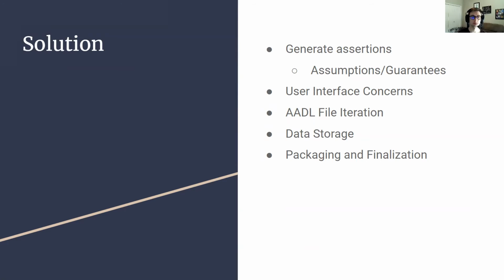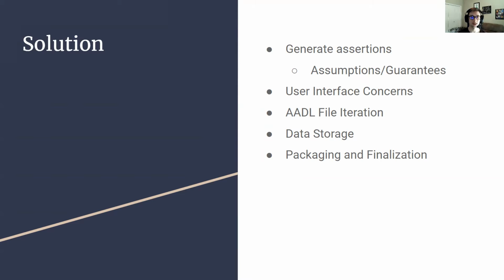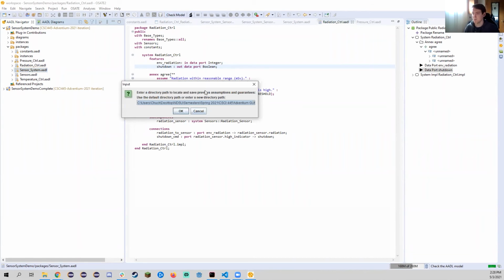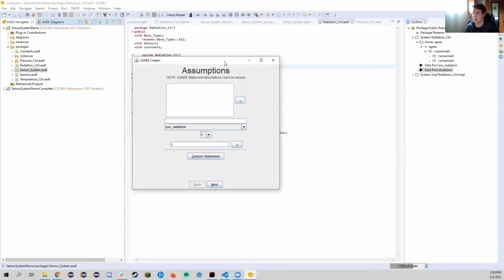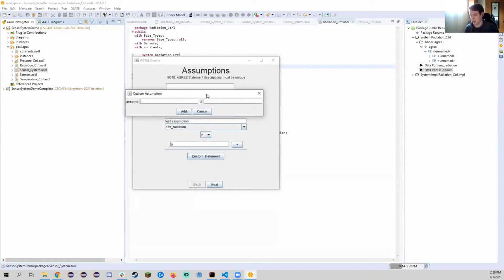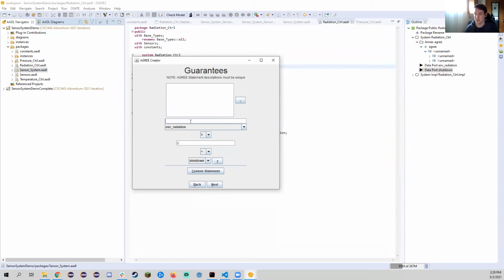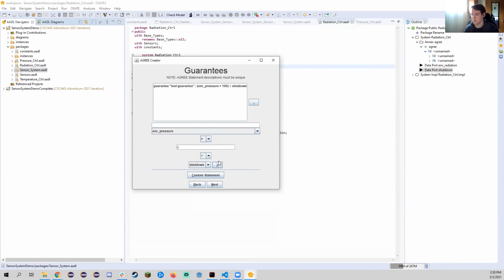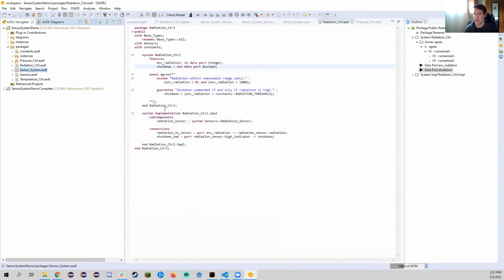Adventium Labs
NDSU Computer Science Senior Capstone Project working with Adventium Labs on and AGREE Plug-in.